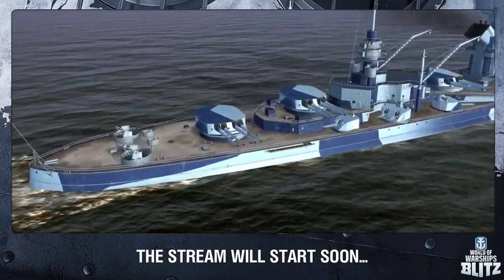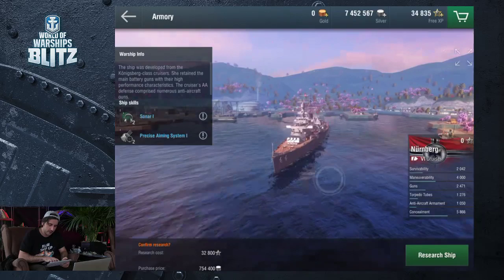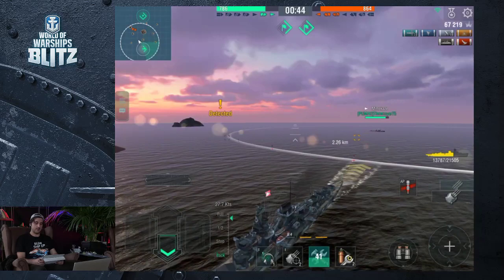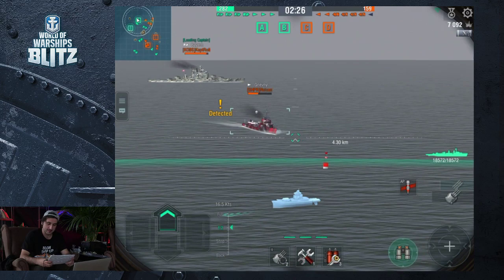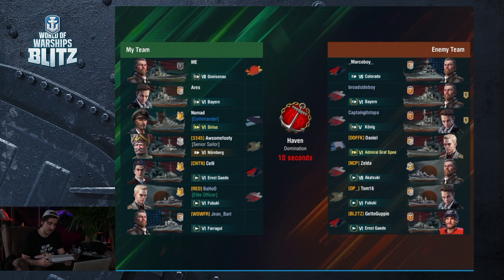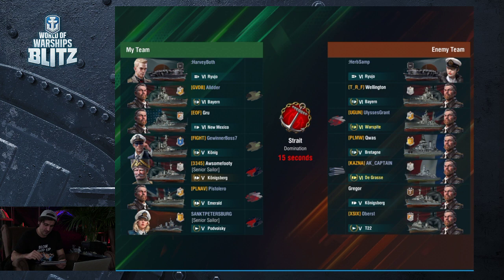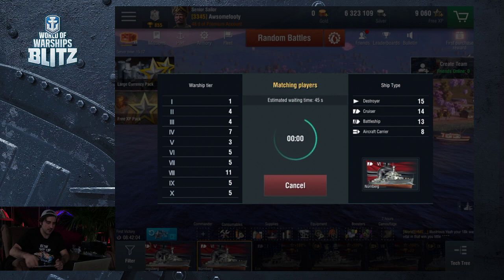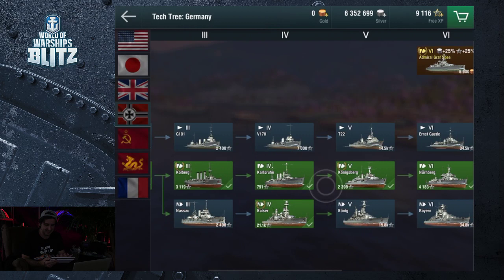Let's Play with Jay! Playing German Cruisers # 4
⚓  Let's play with Jay! ⚓

Jay is playing through the German Cruiser tech line. Can you help him become the MVP!?